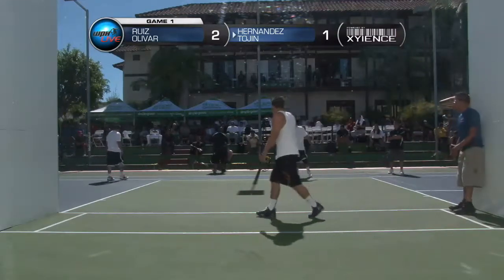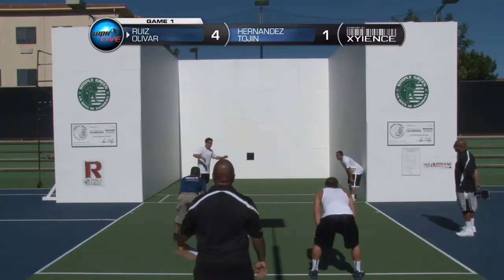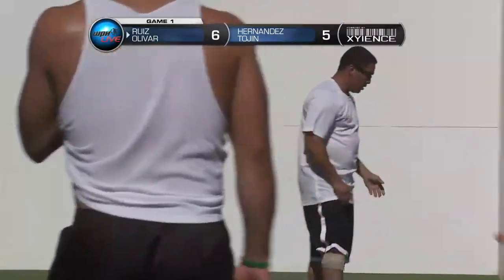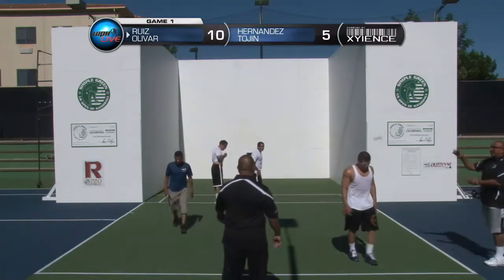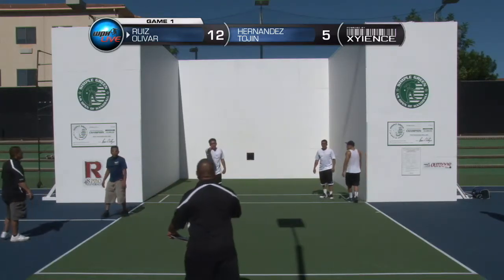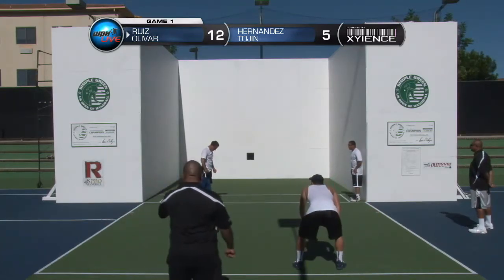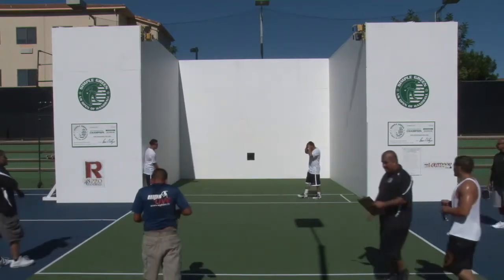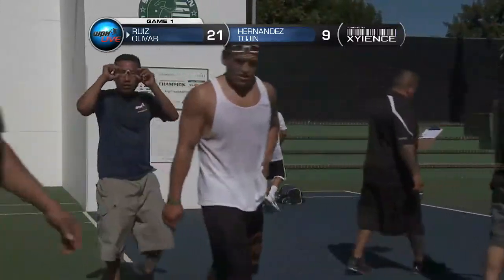2012 US Open: Hernandez/Tojin vs. Olivar/Ruiz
WPH Live Coverage of the 2012 Simple Green US Open from Los Cab in Fountain Valley, California. Hernandez/Tojin vs. Olivar/Ruiz. October 27, 2012.